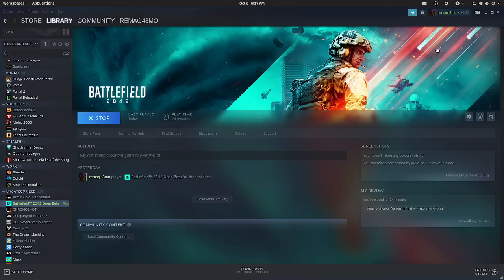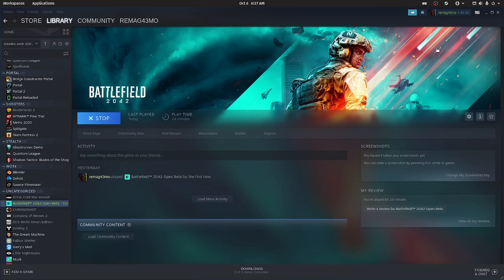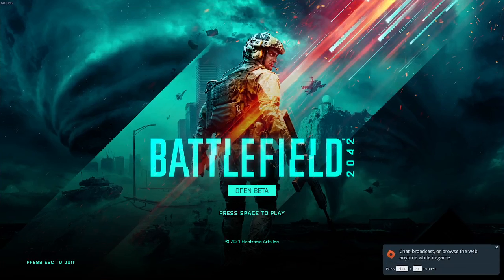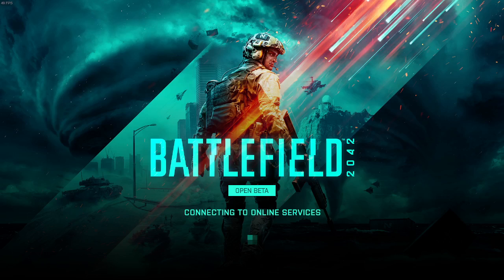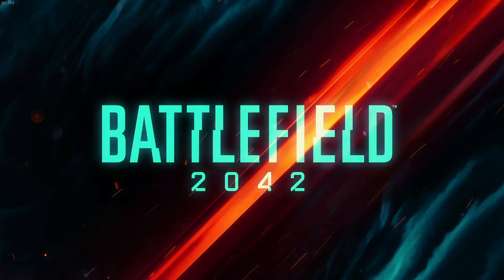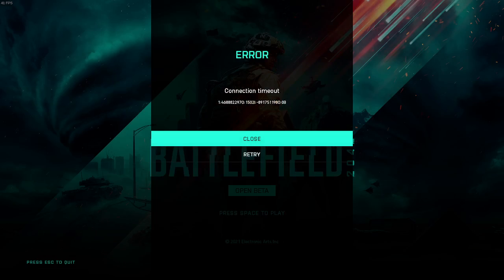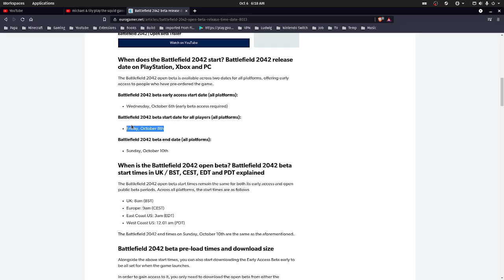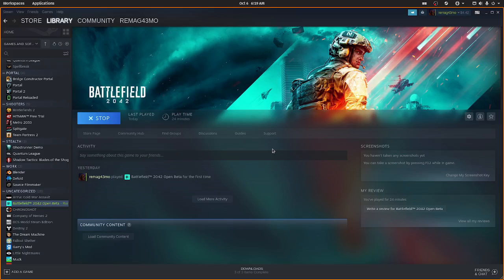Battle Field 2042 does RUN (not playable yet) on Linux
This is to show it runs, i dont have the open beta to see if it works to play